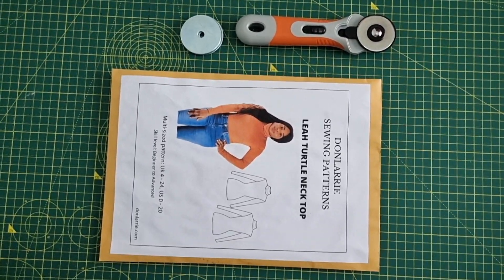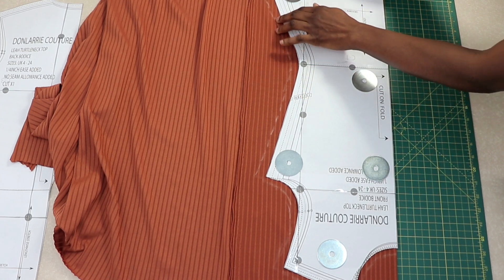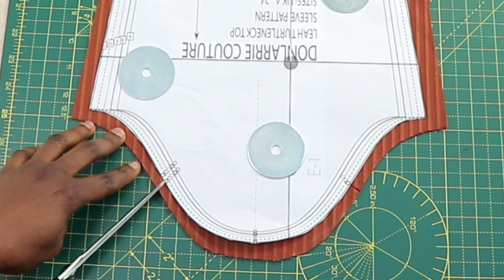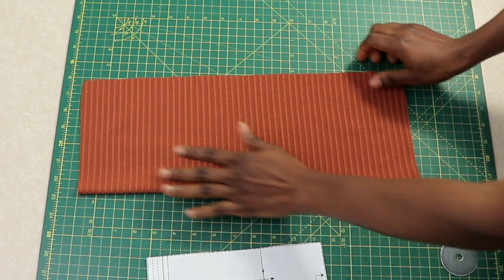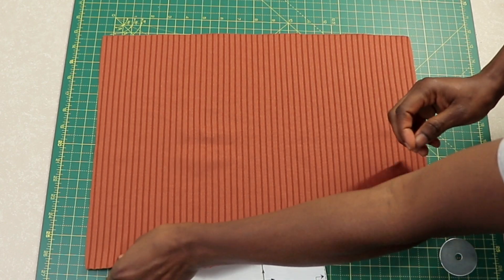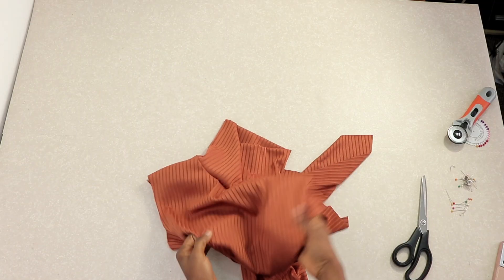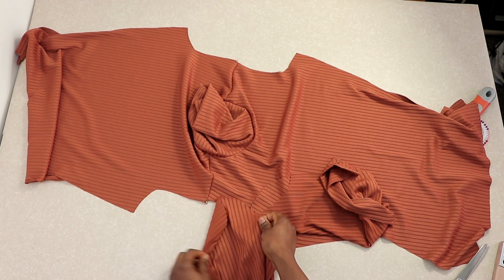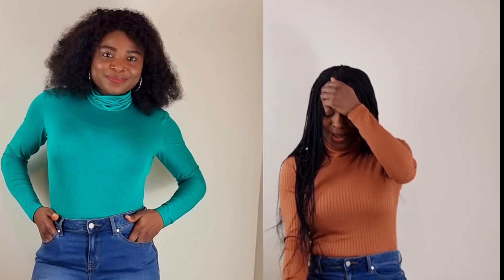TurtleNeck Top Sewing Tutorial/ How to sew a Turtleneck top/ Sew along Bodycon Top Tutorial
Make your own turtleneck top.

**Cutting Mat**

**Rotary Cutter**

Tailors Chalk: